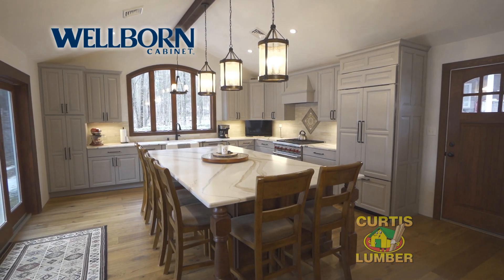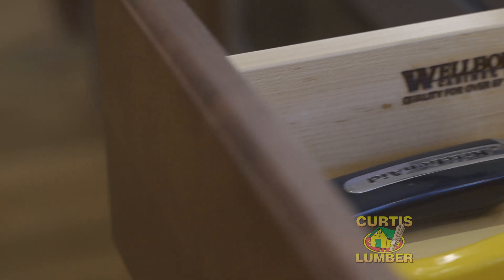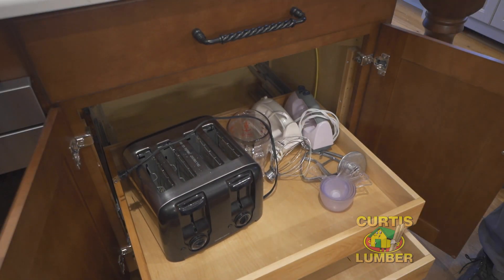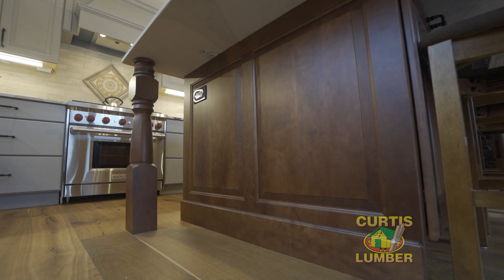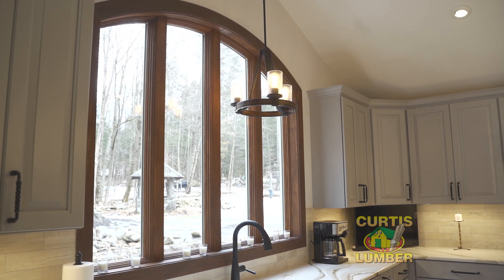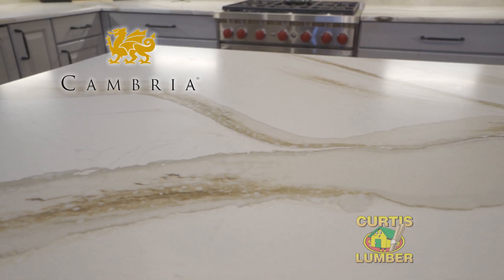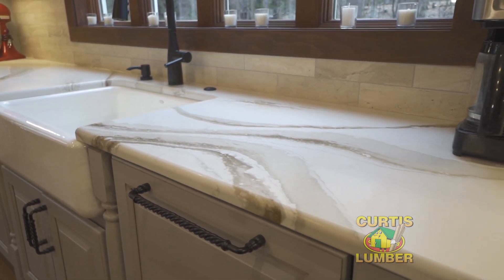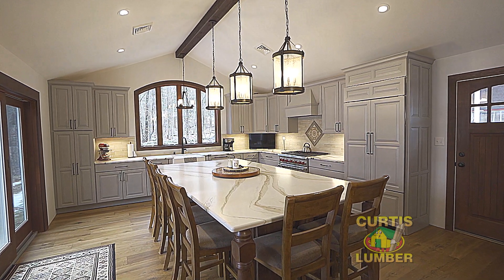Traditional Kitchen designed by Curtis Lumber Company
This traditional kitchen was an addition and features maple cabinets from Wellborn in two different finishes and a quartz countertop from Cambria. There are many options integrated into the design that make for easy access including: utensil dividers in the drawers, pull out trays in the pantry, deep drawers for pots & pans and roll out trays in the island. Panels beautifully conceal the refrigerator and dishwasher which was a priority for the homeowner.